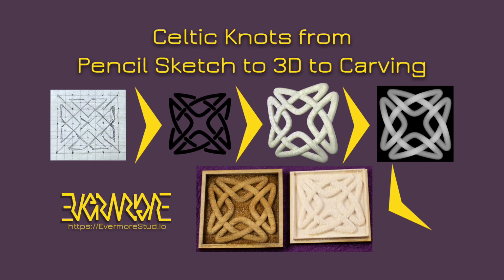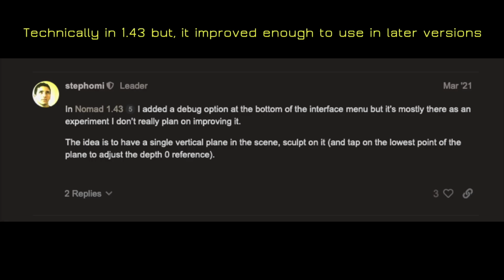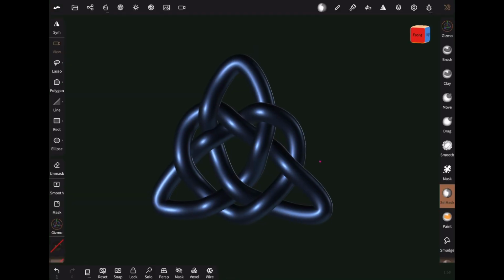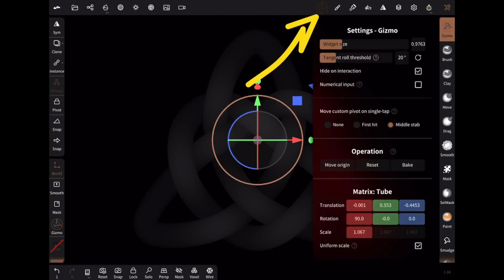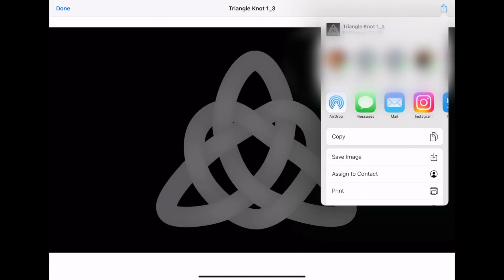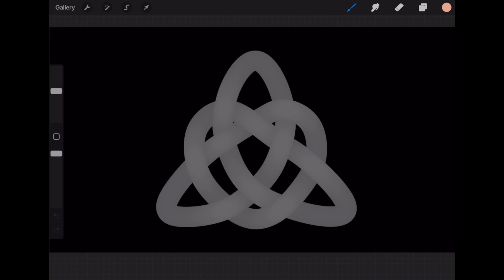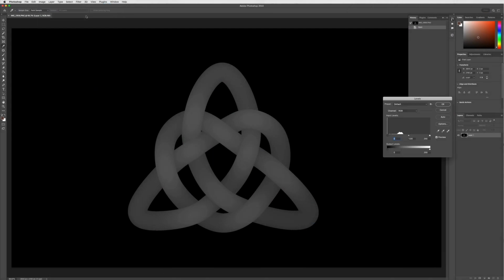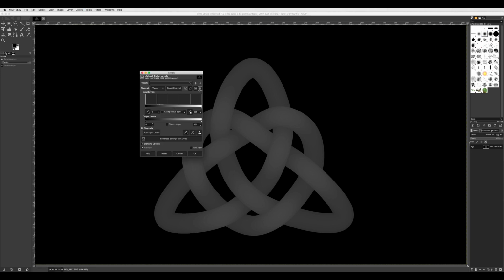Depth Maps Directly from Nomad Sculpt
Versions of Nomad Sculpt 1.66 and later can export a good depth map (“heightmap”) directly, obviating the need to go through Blender. This quick walkthrough is an update to my previous video on modeling Celtic knots in 3D and, carving them with a CNC or laser.